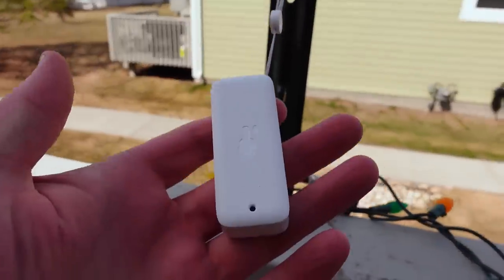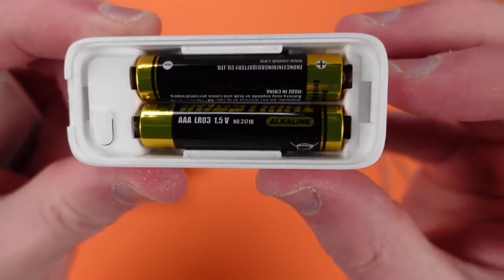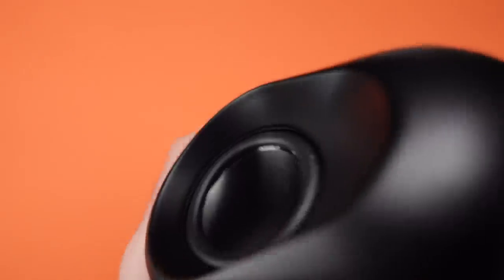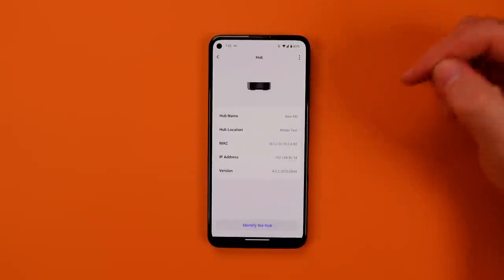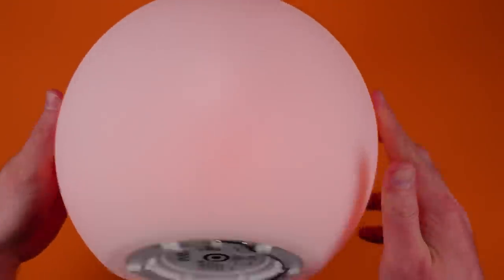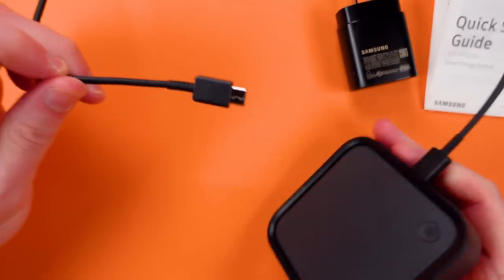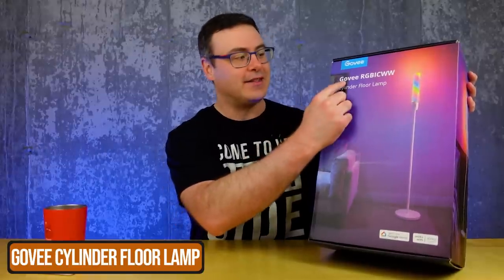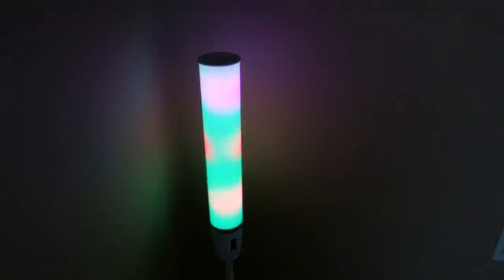My Massive Smart Home Tech Unboxing - EP 11 - The Best So Far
Get ready for the best new smart home gadgets this month.  We have an incredible lineup that will make your home smarter, more exciting, and even a little more efficient.  We'll unbox, showcase, and review all of these products, plus I'll give you some insight into the world of home automation and smart homes.

Today's video features the Govee AI Gaming Sync Box Kit, the Dreo Chefmaker, a new outdoor sensor from SwitchBot, the Aqara u100 Smart Door Lock, the best Amazon speaker release this month, the SmartThings Station, and a ton of smart lighting you'll be blown away by.

I was especially blown away by the smart kitchen appliance, Dreo's Chefmaker and the smart gaming lights from Govee. Those two products are unlike anything else I've used to date. SwitchBot's sensor hides all kinds of great data in it, and the Aqara u100 is going to be one of the best budget entries for smart locks (if not the best, period). The Station is interesting, but some of you are going to hate it. Something about missing Z-Wave and ethernet.

Timecodes for today's video:
00:00 - The Best New Smart Home Gadgets 2023
0:37 - Govee AI Gaming Sync Box Kit Unboxing
6:58 - Get Outdoors With SwitchBot
11:28 - A Soundbar and a Woofer For Streaming Sticks
17:43 - Our Giveaway This Month
18:06 - The Aqara u100 Smart Door Lock Unboxing
26:00 - Did you notice the door?
26:44 - The Echo Pop Unboxing
30:56 - A Gorgeous Smart Lamp Unlike Any Other
35:43 - Should We Give This Away?
37:23 - The SmartThings Station Unboxing
41:15 - The Smartest Smart Bulbs Ever
48:23 - Some Upgrades To Amazing Smart Switches
53:29 - The Best Smart Floor Lamp Ever
58:45 - A Story About Your Kitchen
1:00:02 - Dreo Chefmaker is Unreal

Links, products, and other timecodes to follow!

If you want some more info about this soundbar, check

Brian